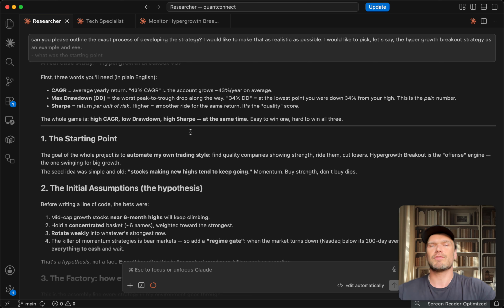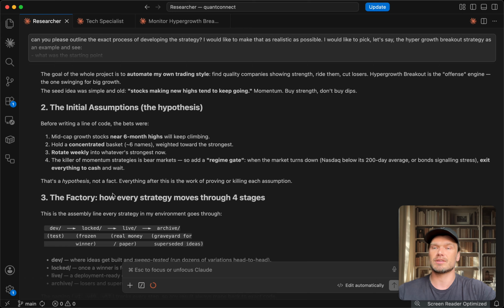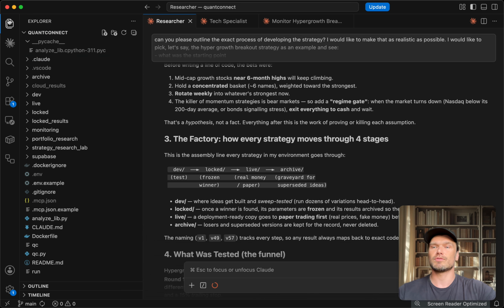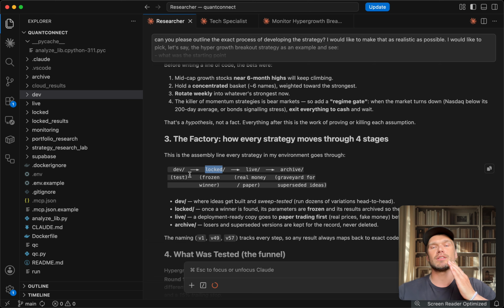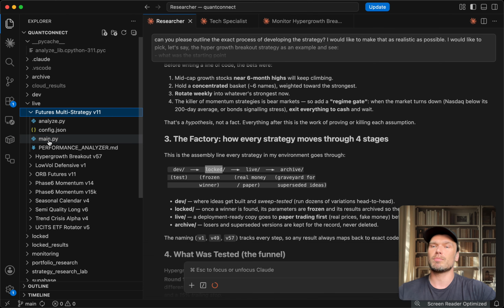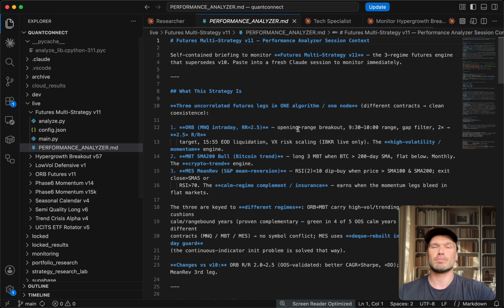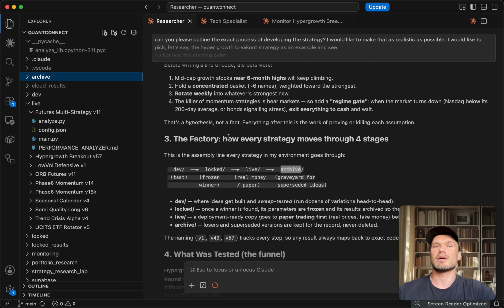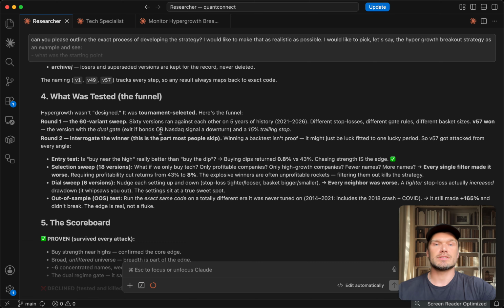Claude Code + QuantConnect: My Full Strategy Build, From Idea to Paper Trading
AI trading | Claude Code | trading strategy | algorithmic trading | backtesting | paper trading | automated trading

In this video I walk through my complete process of building and testing a trading strategy using AI — from the initial idea all the way through to paper testing. This is a real example, not theory, showing every step including strategy development, backtesting results, and what the testing phase actually looks like in practice.

If you want to see exactly how an AI trading strategy gets built from scratch — this is the full process.